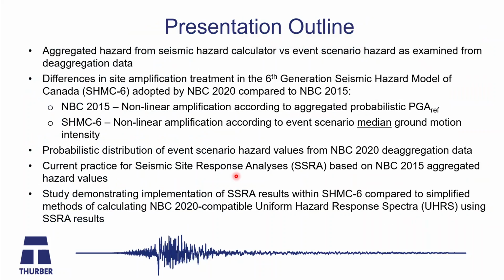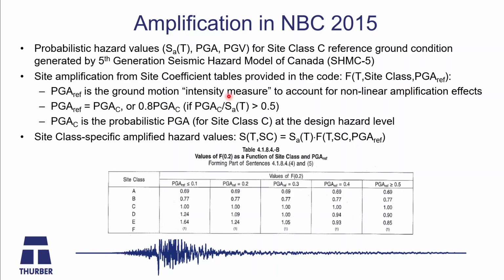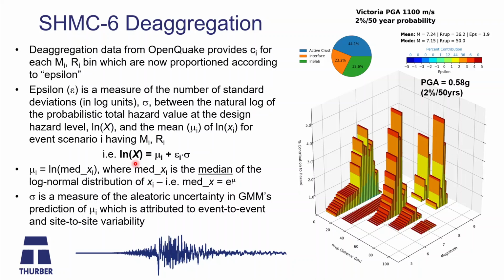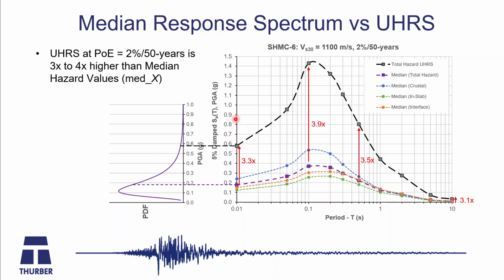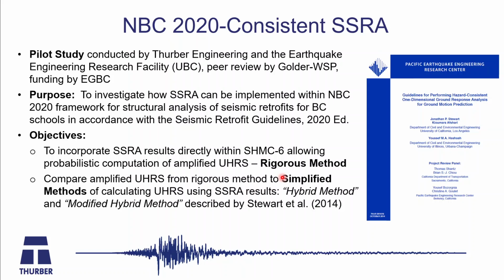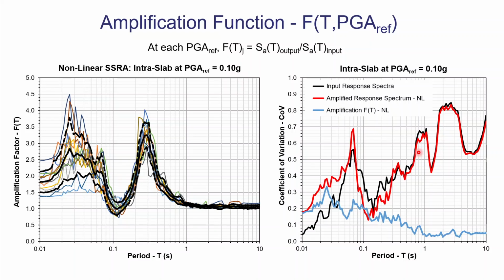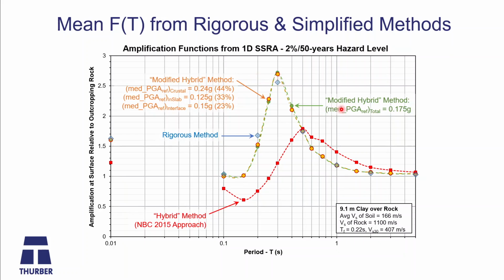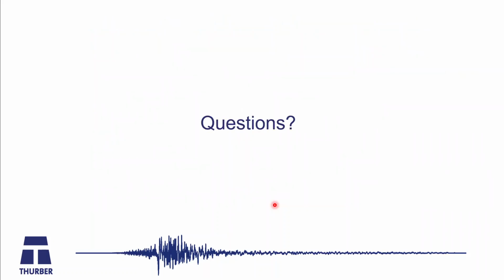Changes in SSRA Approach to be Consistent with the 6th Generation Seismic Hazard Model of Canada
Changes in Seismic Site Response Analysis Approach to be Consistent With the 6th Generation Seismic Hazard Model of Canada

In NBC 2015, amplification factors, F(T), were provided which varied based on seismic site class and the site-specific probabilistic PGA for a Site Class C reference ground condition (PGAref) at the specified hazard level. In the 6th Generation Seismic Hazard Model of Canada (SHMC-6) adopted for NBC 2020, multiple ground motion models (GMMs) are used to calculate hazard values at ground surface which include site amplification effects calculated internally using site terms specific to each GMM. Linear amplification effects are calculated based on Vs30. Non-linear amplification effects are calculated using site terms that vary as a function of the median prediction of ground motion intensity associated with each event scenario considered in the hazard model. The amplified ground motion values for each event scenario are then aggregated to generate the probabilistic hazard values for a particular site location and Vs30. This presentation will discuss the fundamental differences in the way that amplification is treated in NBC 2015 and SHMC-6. The results of a study that was carried out to implement SSRA-based amplification functions within SHMC-6 will be presented. The probabilistic UHRS generated using the rigorous method will be compared to SSRA-based UHRS generated using the NBC 2015- compatible SSRA methodology as well as a modified procedure for carrying out SSRA in a manner that is consistent with the way that non-linear amplification is treated in SHMC-6.

Chris Weech, M.A.Sc., P.Eng. – Thurber Engineering

Mr. Weech is a Senior Geotechnical Engineer in Thurber’s Victoria office, with 23 years of experience. He has particular expertise in soft soils engineering, deep foundations, and in seismic design practice. He is a member of the technical review board for the seismic retrofit of schools under the BC Seismic Mitigation Program, which is currently working on developing seismic site response analysis procedures that are compatible with the new seismic hazard model adopted by the 2020 National Building Code of Canada. He is also a member of the Task Group on Seismicity and Site Amplification for the 2025 National Building Code of Canada.

Lecture presented in Burnaby, BC, Canada on November 16, 2022. Video recorded and published with permission from Chris Weech.